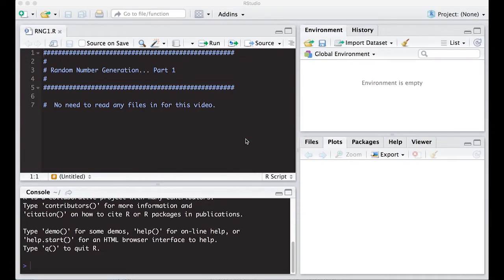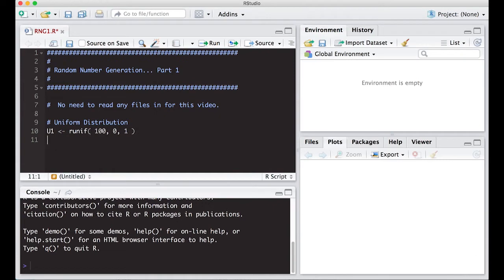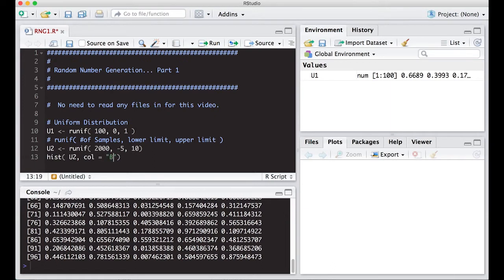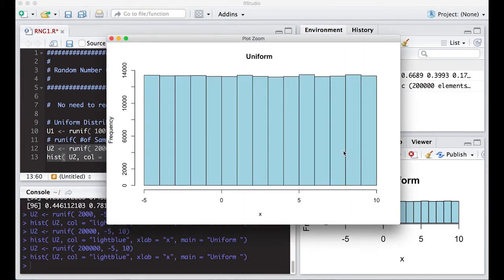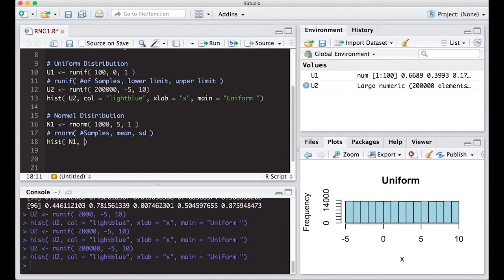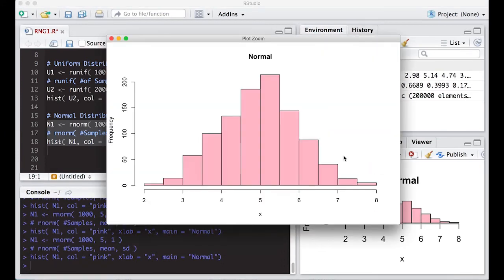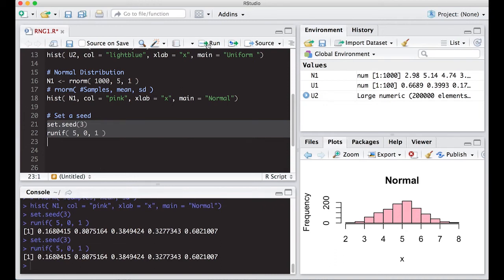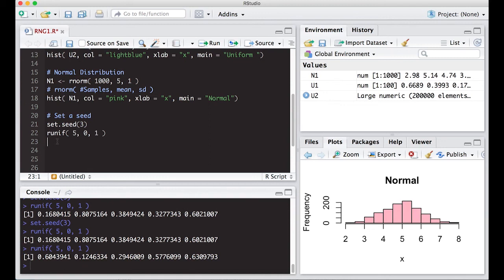Random Number Generation... Part 1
Here you will learn about the basics of random number generation in R with the uniform and normal distributions.  This video also shows how to set a seed for reproducibility.